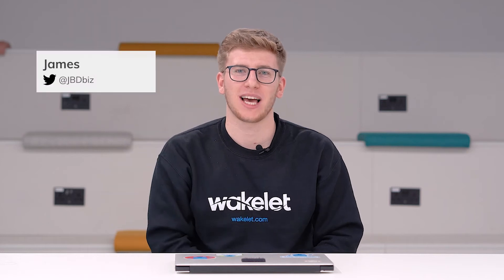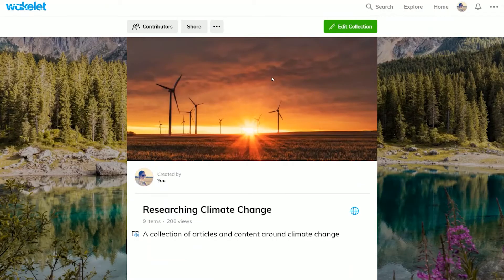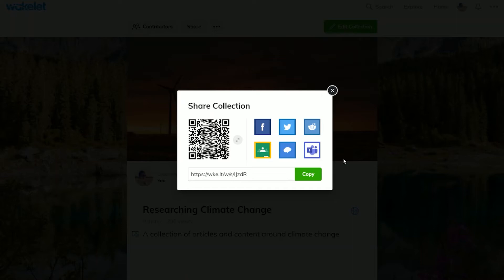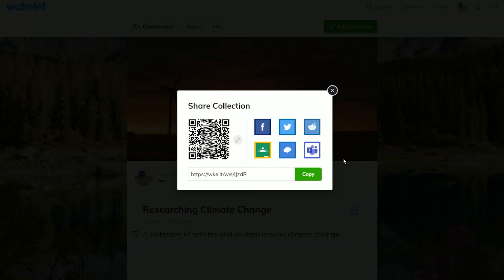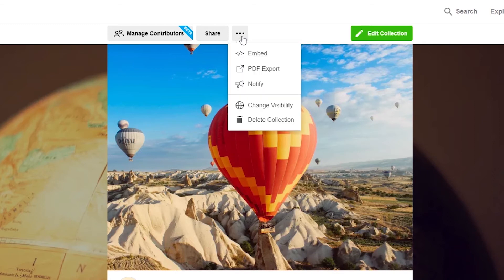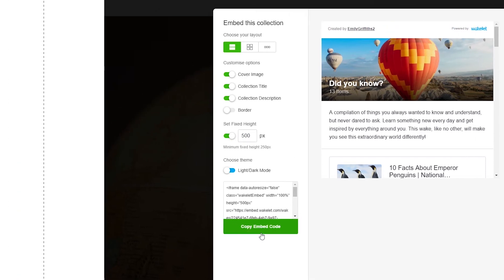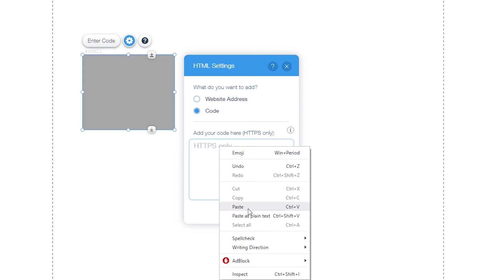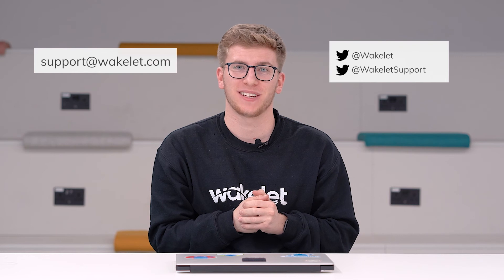How to Share and Embed Collections